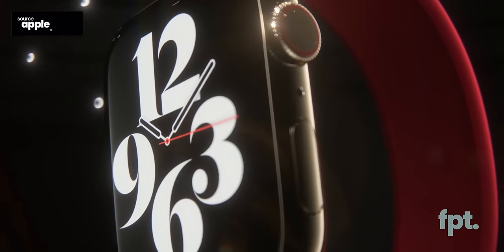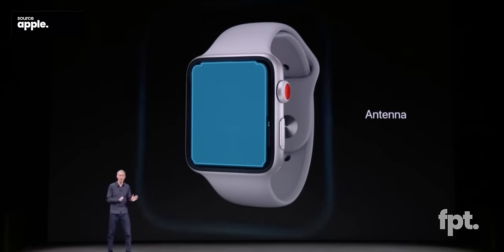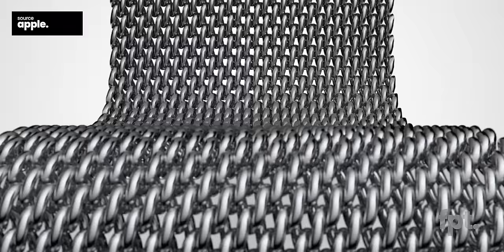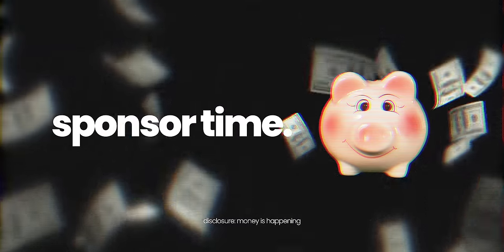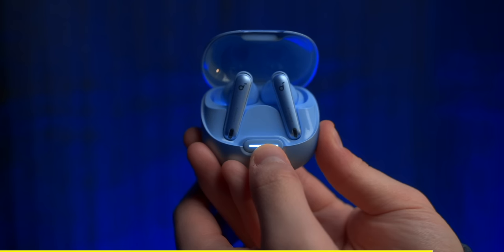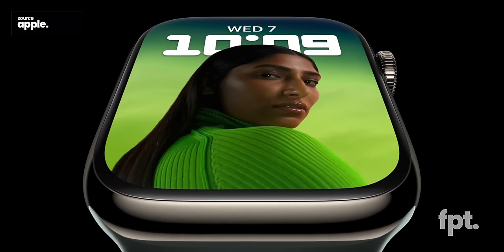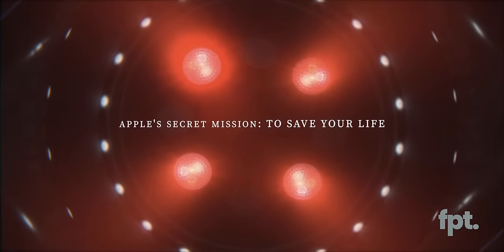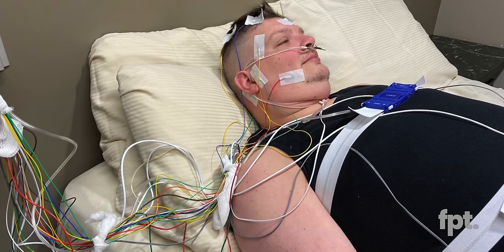Apple Watch X - new DESIGN, new MAGNETIC BANDS, Blood Pressure, and more!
EP. 1249 - Apple Watch X - HERE YOU GO! new DESIGN, new MAGNETIC BANDS, Blood Pressure, and more! So many new Apple Watch Series X leaks!
Add soundcore Liberty 4 NC Earbuds to your cart now.

Chapters
0:00 New Apple Watch X leaks!
0:34 New Design
2:52 Sponsor
3:45 Blood pressure feature
5:56 Sleep apnea detectione nally